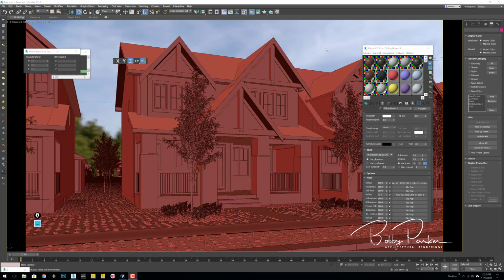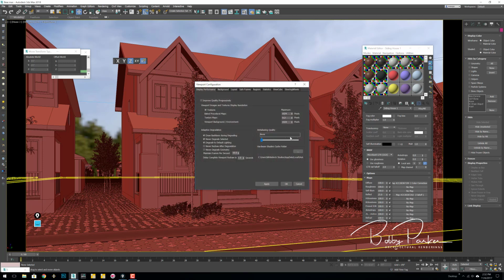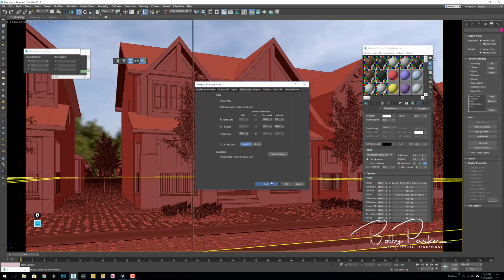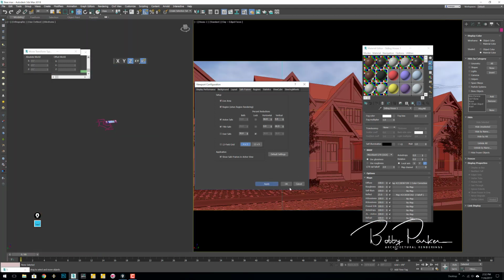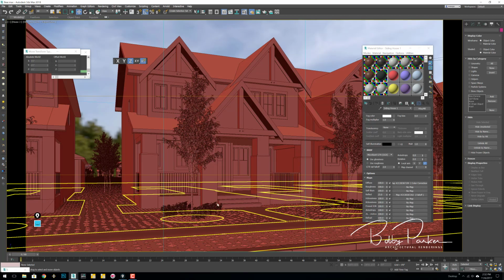3ds MAX and Composition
Tools to compose your 3d renderings using art theory.